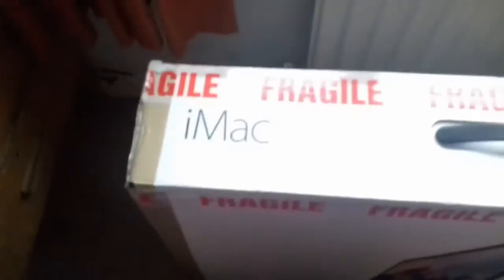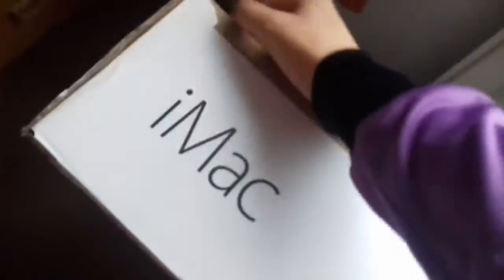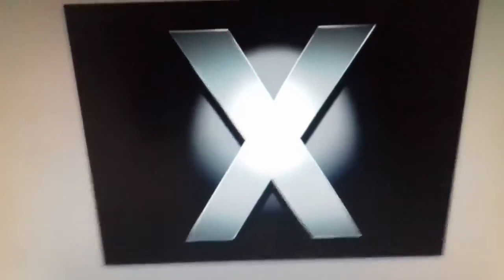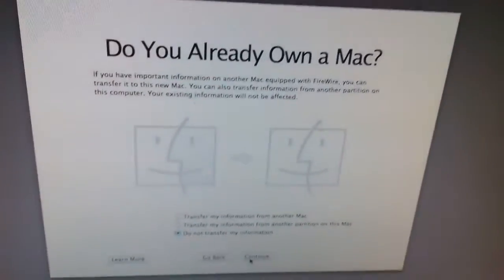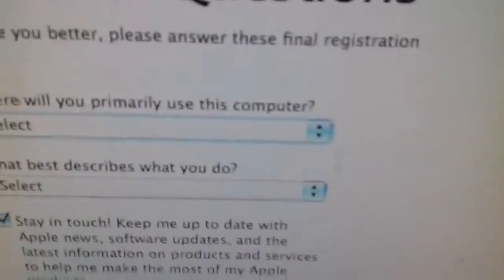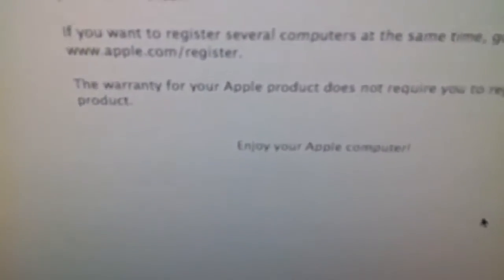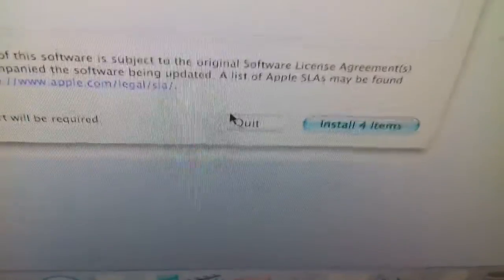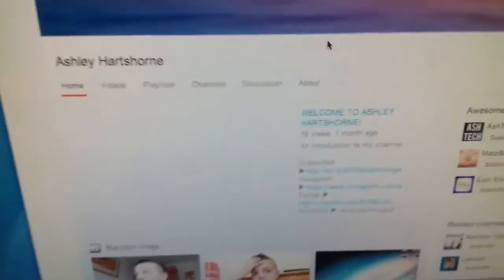17 inch iMac Unboxing and Setup | AshTech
My first iMac!